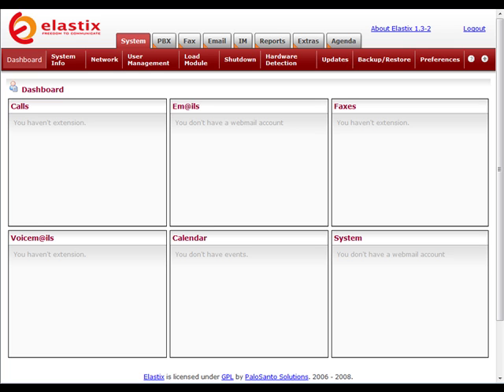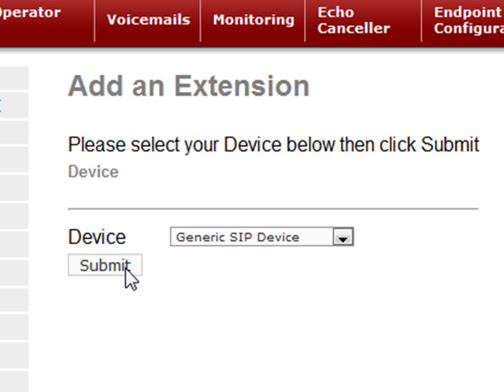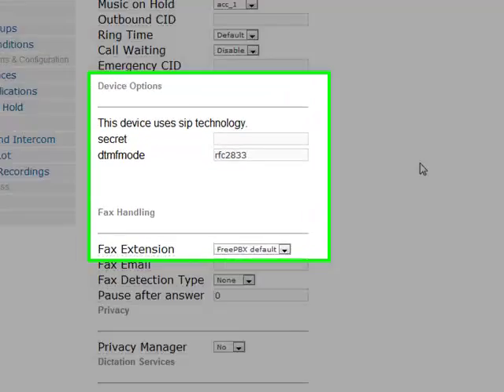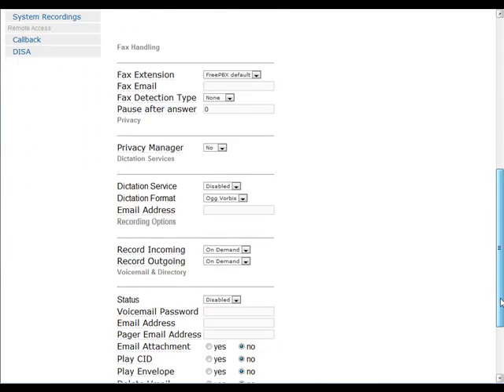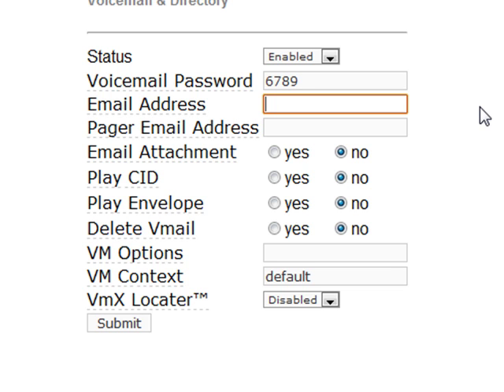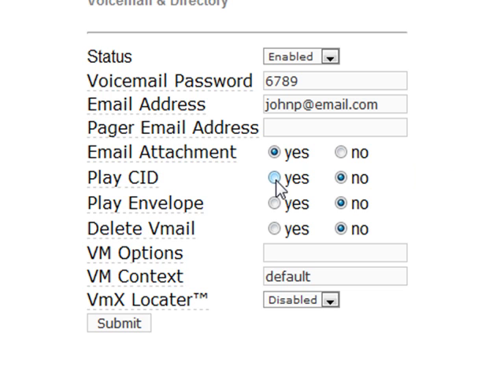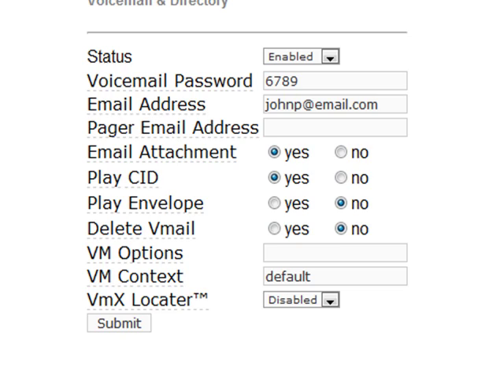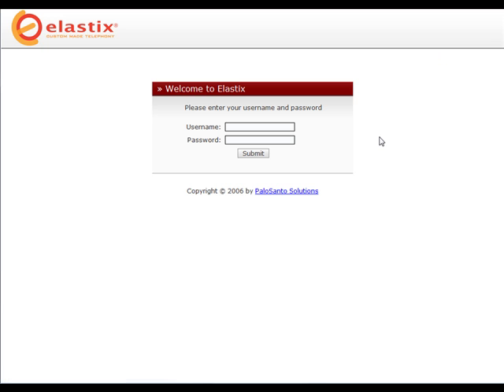How to setup a basic Extension in Elastix